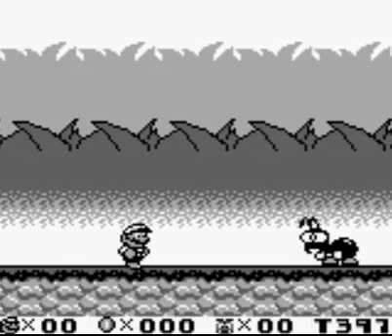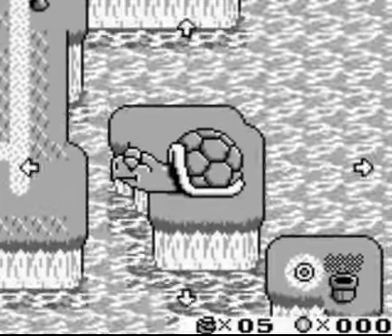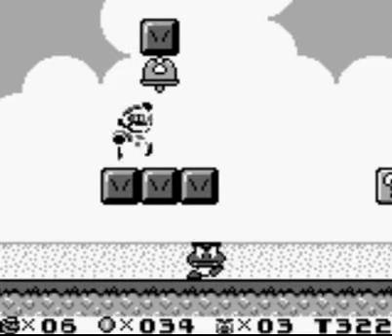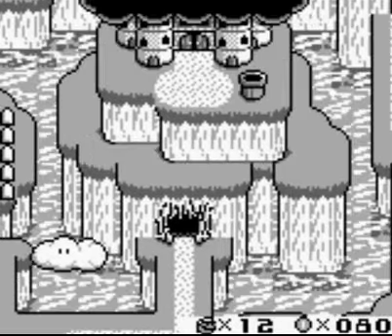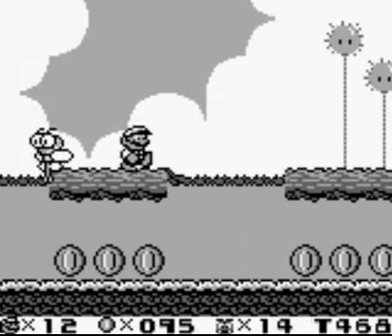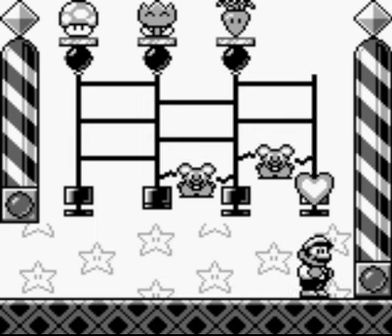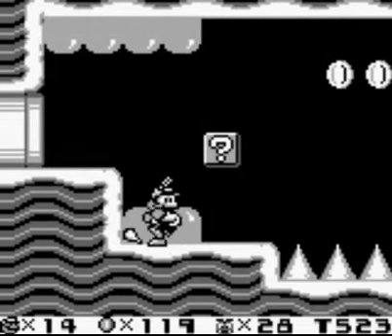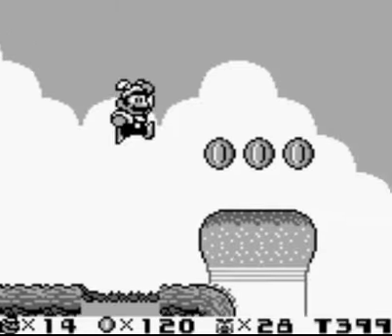Let's Play Super Mario Land II 01 - W to M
Taking the opposite side for once, this lp might go by kinda fast. But I hope you all enjoy it.